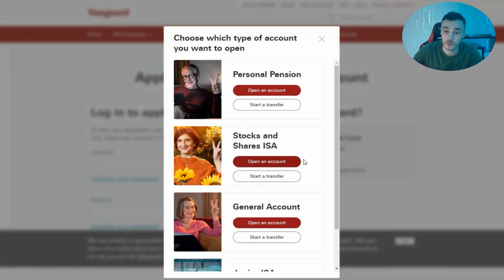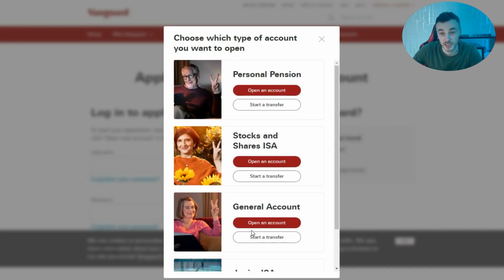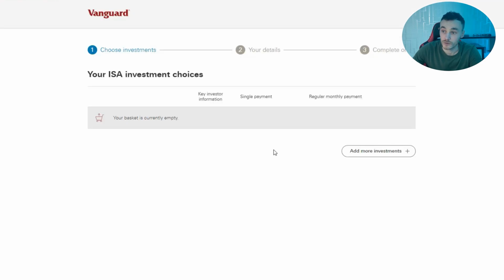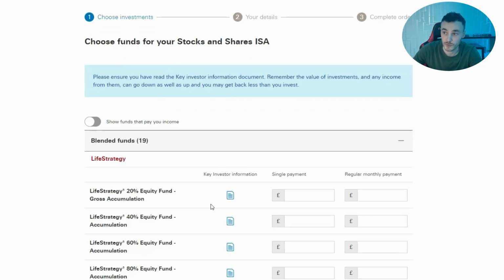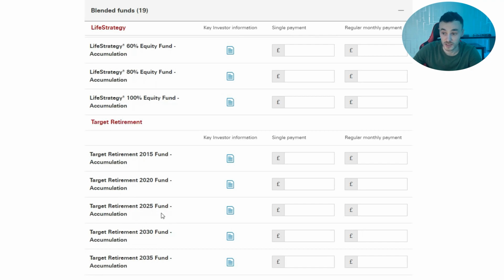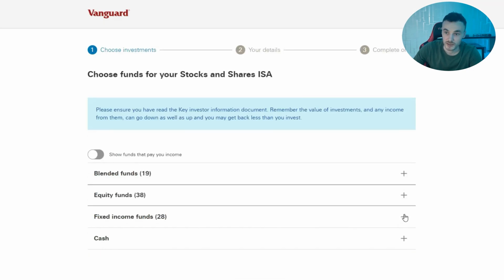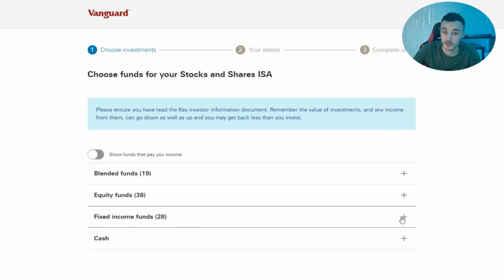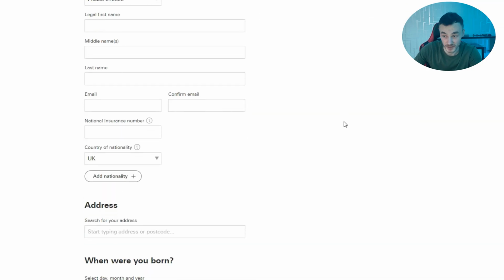How to Set Up a Vanguard Account | UK | (Step-by-Step Guide)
In this video, I'll guide you through the process of setting up a Vanguard account. I'll take you step-by-step through the entire process.
This video is part of a playlist called "How to Vanguard."
If you have any specific questions about Vanguard, you can find answers in the playlist "How to Vanguard."

🎬 EQUIPMENT I USE FOR MY VIDEOS:

                     👉 FREE STUFF 👈
               INFORMATION IS POWER

Improve yourself daily, and explore the BEST audiobooks for FREE with a 30-day Audible trial.

                          💰Finance:

📌 Rich Dad Poor Dad
📌 Think and Grow Rich
📌 The Intelligent Investor
📌 The Richest Man in Babylon

                🤵Personal Development:

📌 Atomic Habits:
📌 The 7 Habits of Highly Effective People:
📌 How to Win Friends and Influence People:
📌 The Power of Now:

📢 Do you want to Get 1 FREE share worth up to £100?

ABOUT THIS VIDEO:
How to buy index funds, how to buy index funds on vanguard, how to invest with vanguard, investing with vanguard, vanguard investing, vanguard uk investing, index funds, ETF, s&p500

Channel Tags:
Michael M, portfolio update, s&p 500, how to invest, financial freedom, vanguard portfolio update, vanguard UK, vanguard UK portfolio update, UK investing, how to invest, investing for beginners,